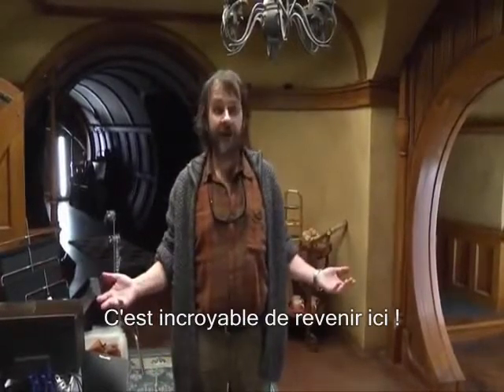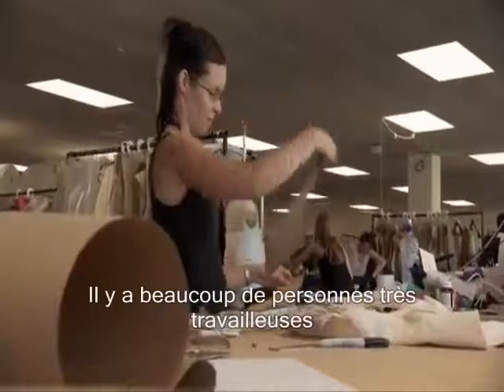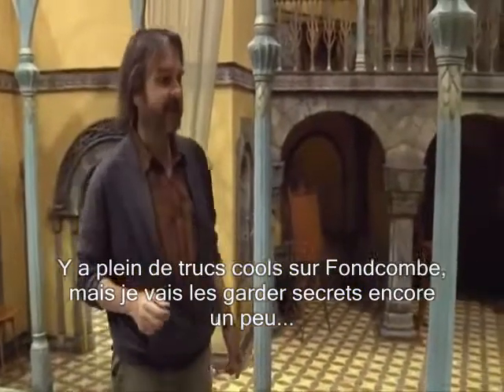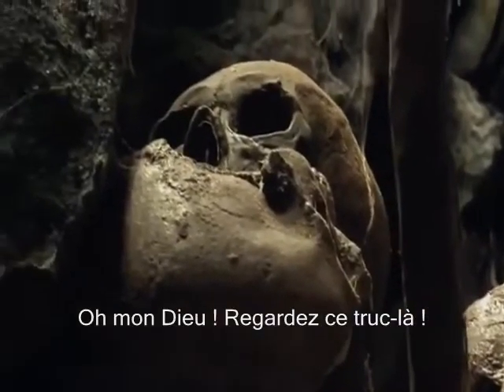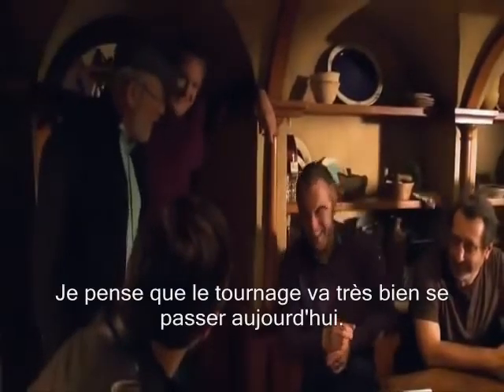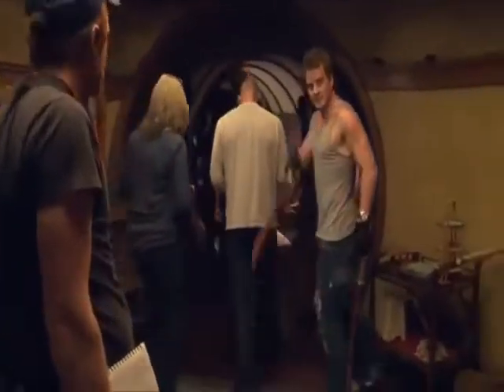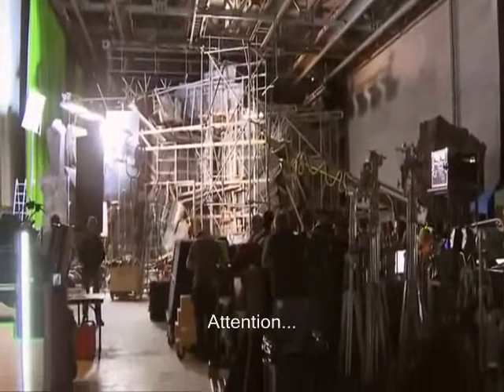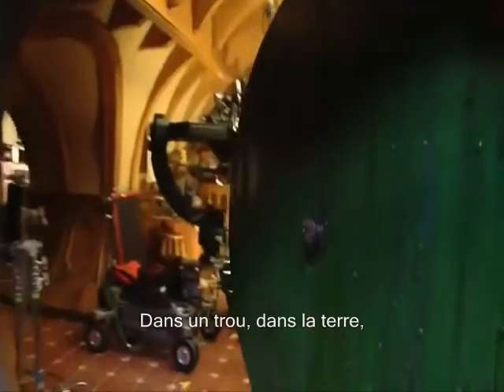The Hobbit - Behind the Scenes #1 - VOSTFR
Première vidéo du journal de bord de Peter Jackson pour le (fantastique et incroyable) film The Hobbit (2012), en sous-titré français.

My precious...